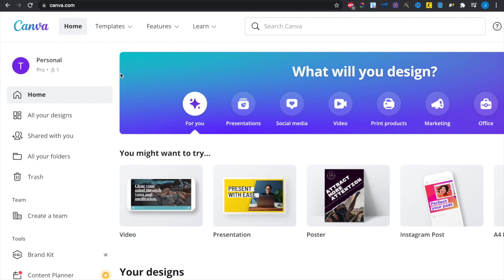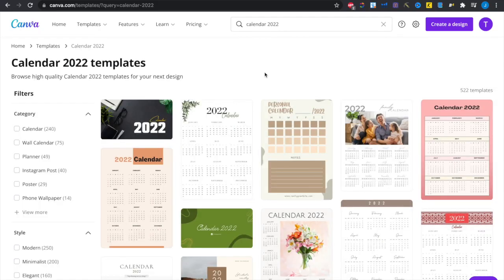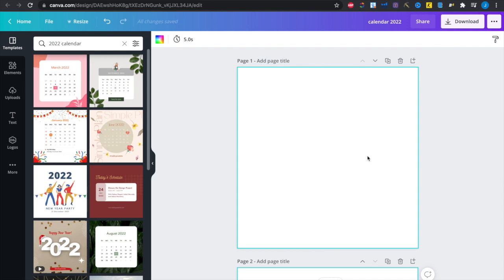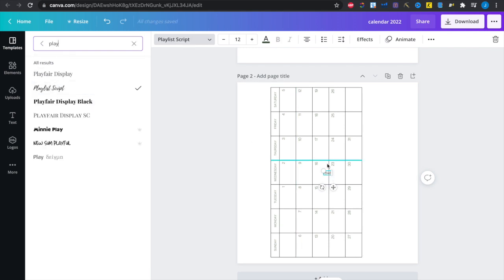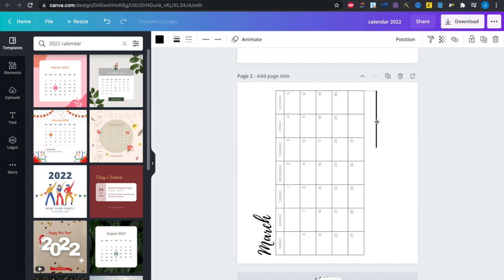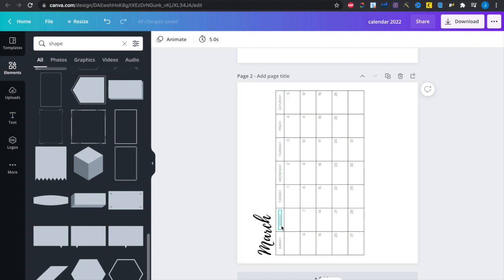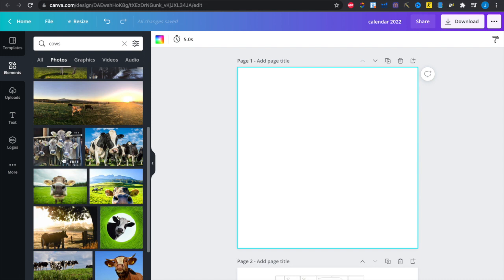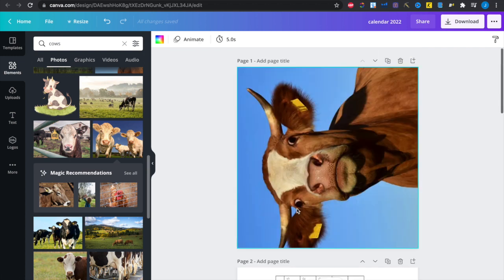Tutorial on Creating FREE Calendars for Q4 on Canva | Amazon KDP Interior for Low Content Publishing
Creating Calendars for Q4 on Canva | Amazon KDP Interior for Low Content Publishing

Wall Calendars are excellent books to publish for Q4 and Q1 of the next year! It's relatively lesser-known (ie. less competition) and I have been making sales every day! If you haven't started publishing them on KDP, get started now! Make sure not to use the term 'wall calendar' in your title and subtitle or else Amazon will reject your product. Using just the term 'calendar' is fine :) Happy Publishing!